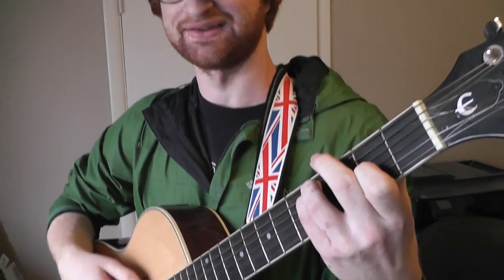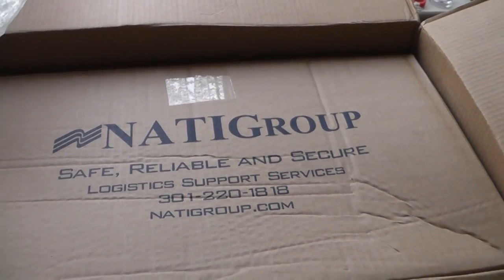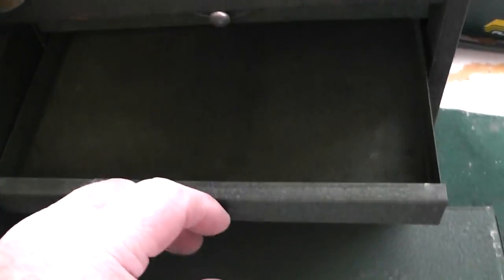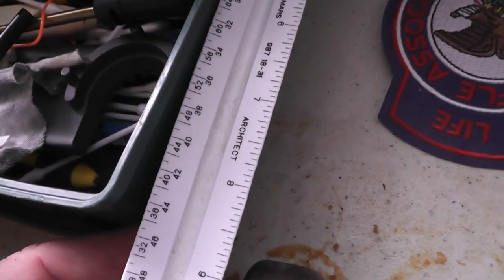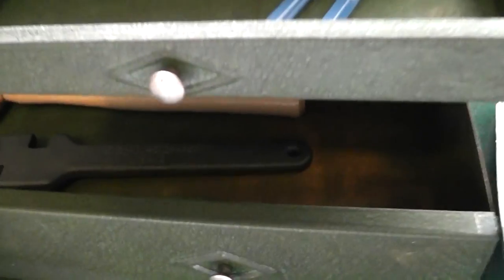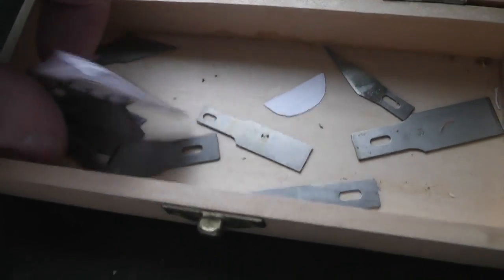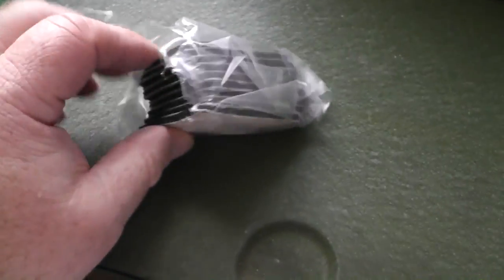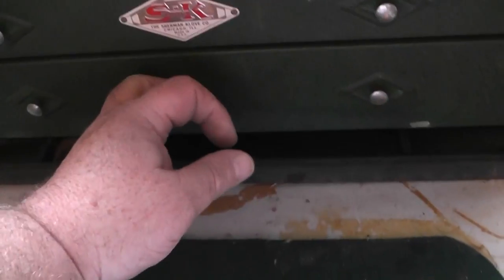SDI Vlog #4 - Setting Up Gunsmithing Tool Box - Sonoran Desert Institute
I received my cool vintage SK machinist tool box that I will be dedicating to gunsmithing.  The tools are just as fun as the guns :)